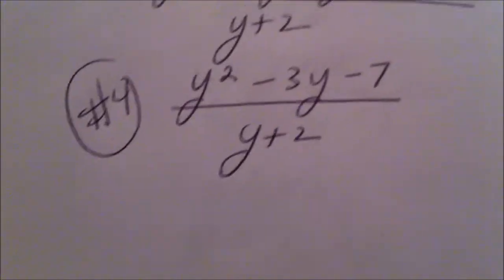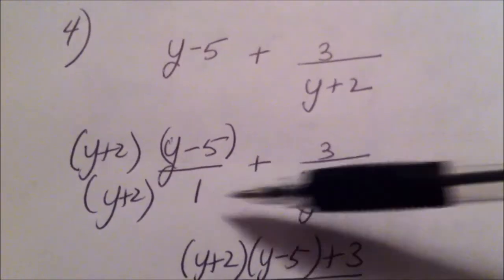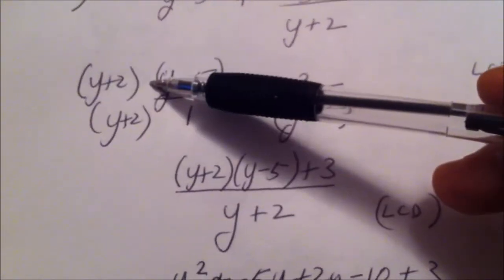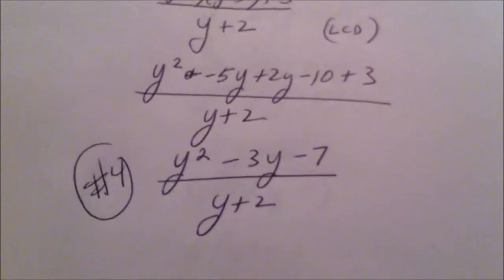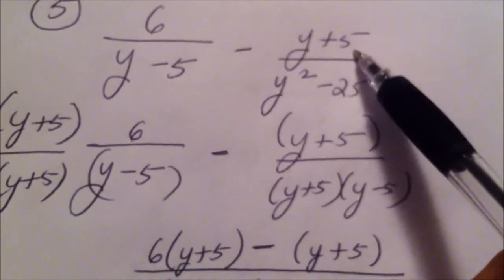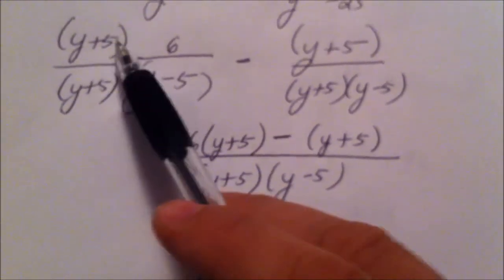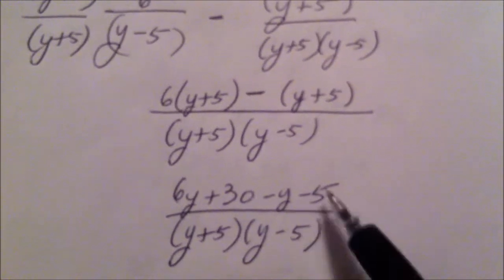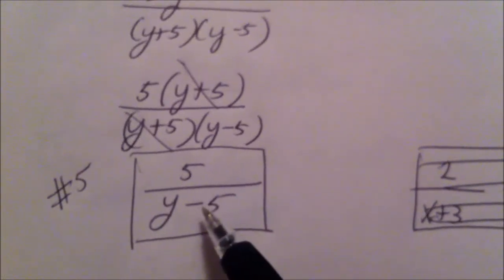TOPIC 1: #4-5: Adding and Subtracting Rationals